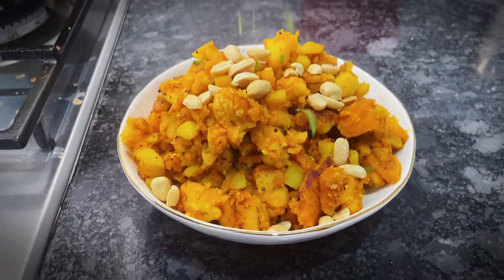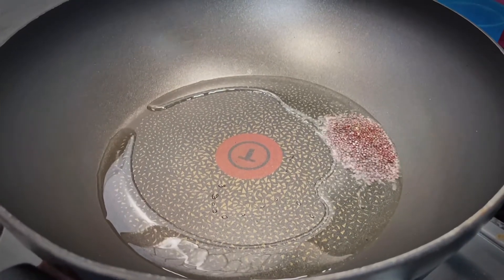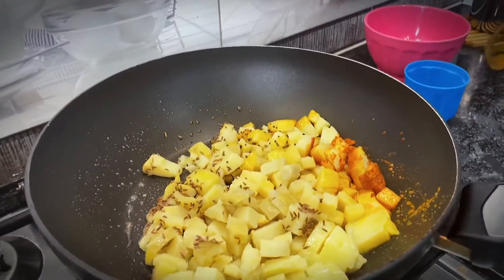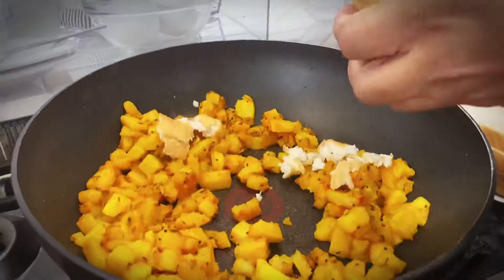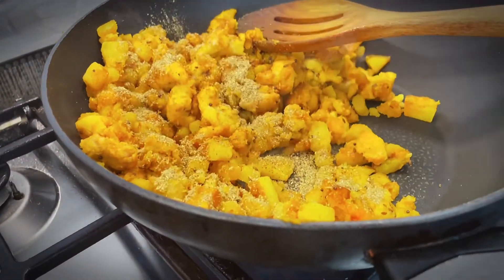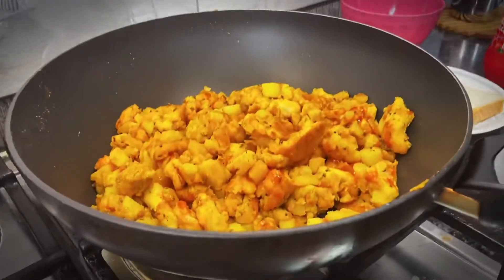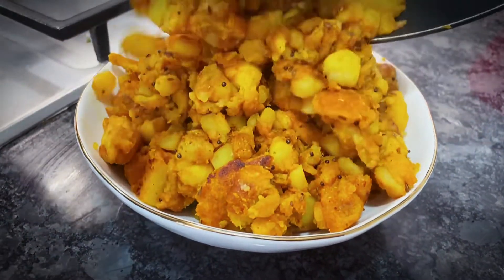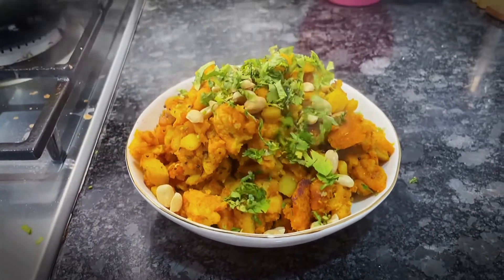Bread Aloo Poha - quick breakfast recipe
Ingredients
- bread slices - 4 to 5
- boiled potatoes- 2 medium sized
- mustard seeds - 1 tsp
- cumin seeds
- Tomato ketchup- 1 to 2 tbsp
- Chopped coriander leaves to garnish
- Roasted peanuts to garnish
Method
- in a pan add some oil
- Once hot add mustard seeds, cumin seeds, turmeric powder , red chilli powder and salt
- Add boiled potatoes and cook them for 5 mins
- Now soak bread slices in water(we have added salt to the water)
- Squeeze water out of bread, break it into small pieces and add to the potatoes
- Cook it for 5 mins
- Add tomato ketchup and mix well
- To garnish add roasted peanuts and coriander leaves